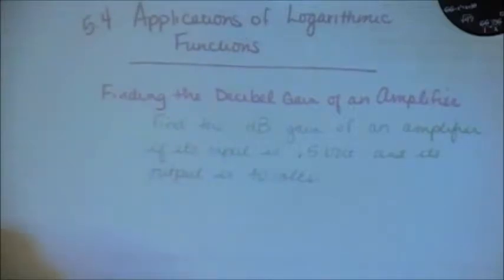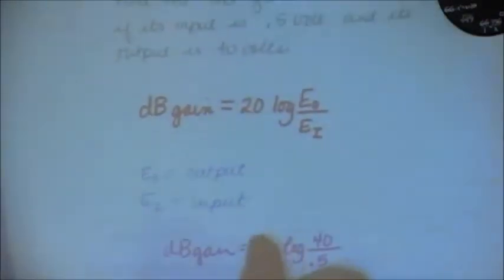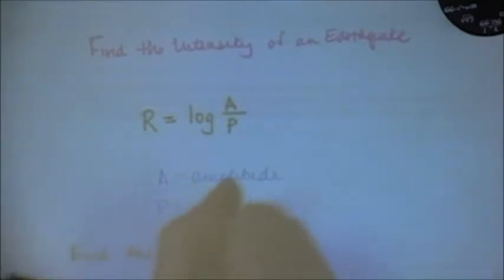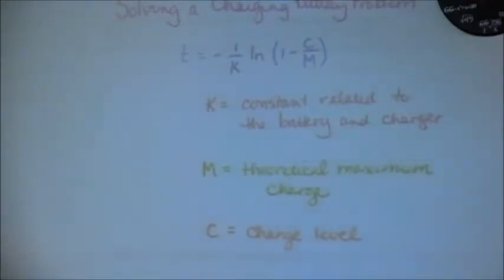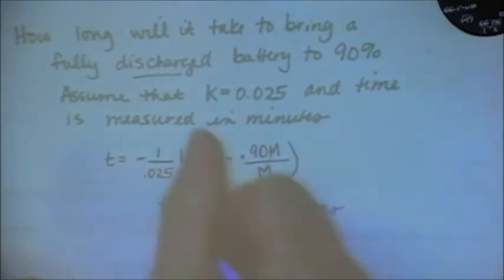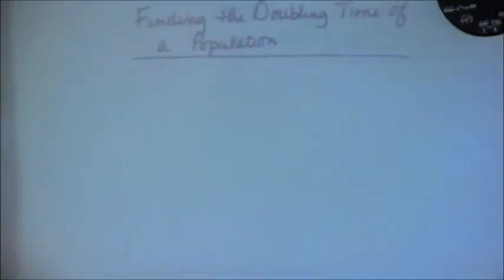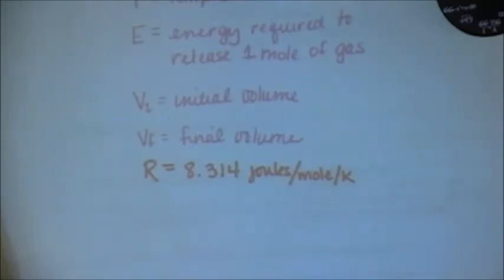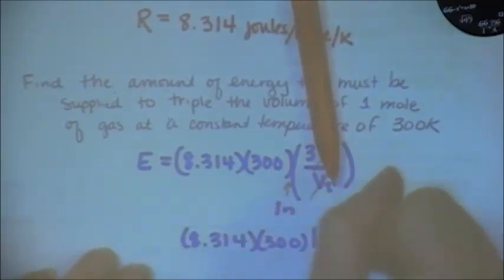4 4 Applications of Logarithms